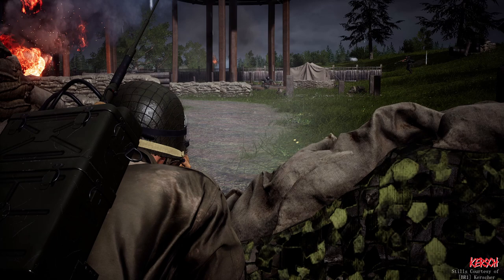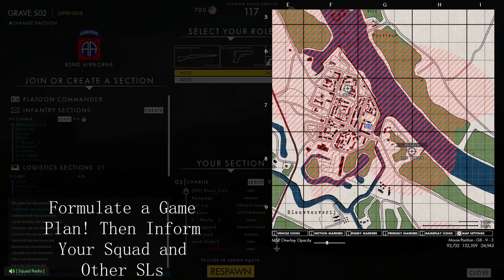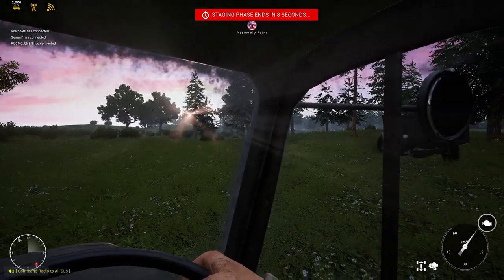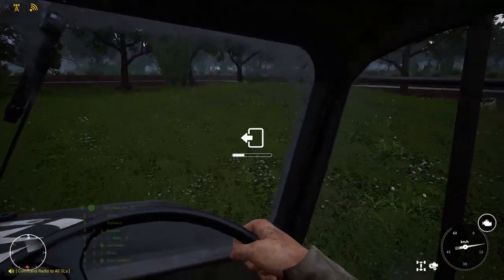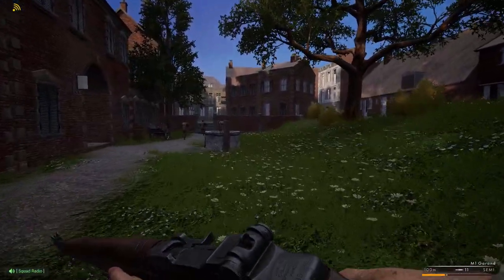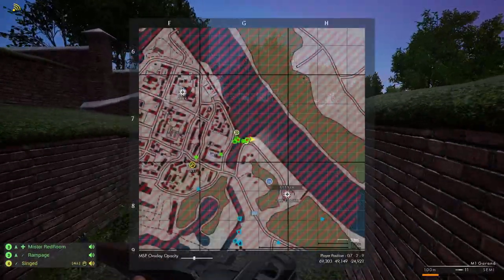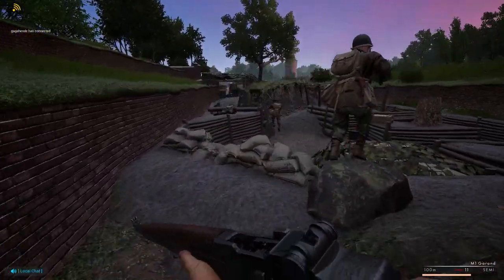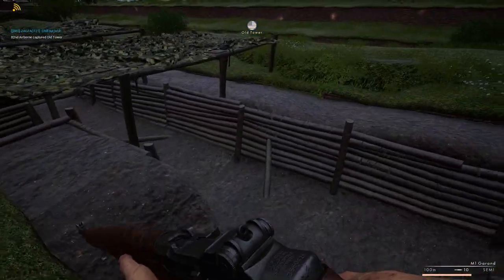Band of Brothers Take the Old Tower - Post Scriptum Gameplay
Hello Guys!!
In this video, I show you all how to effectively and swiftly capture the Old Tower objective on the map Grave.

I like to think that my squad this game was embodying that of EASY Co from Band of Brothers. Our communication and successful game plan then attack execution really made me feel like Lt. Winters :)

My squad managed to able to capture the ever difficult first point on Grave by ourselves through careful preparation and great marksmanship.
The help from the commander via artillery was the deciding factor though, commander assets are vital to this type of attack.
The cohesion between myself and my squad mates this game was top notch! If you guys are watching this, excellent job fellas!

This is what Post Scriptum is all about, moments like these!
Hope you guys enjoy these tense moments on Grave and I hope you really enjoy this video!
BlackFish out!

Kerscher's Channel!

If you are interested in joining a Post Scriptum community, please reach out to me and I will assist you in finding the right group of guys for you to join up with and have games like this!!